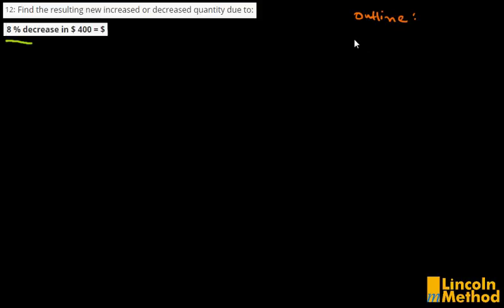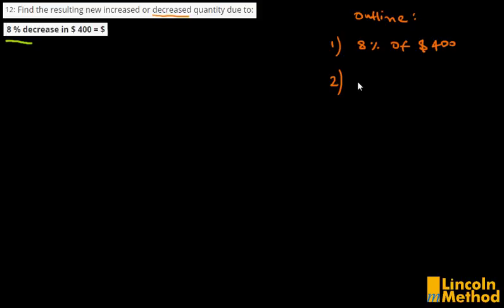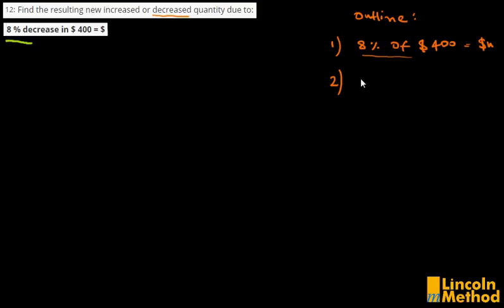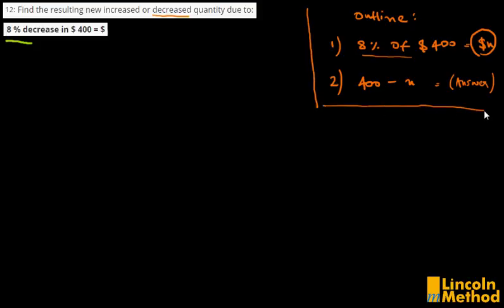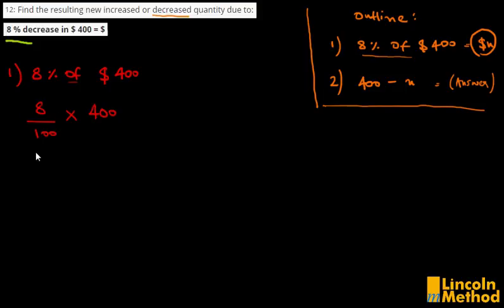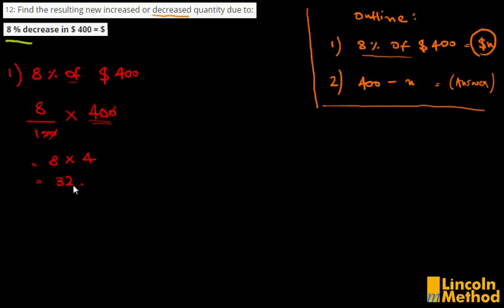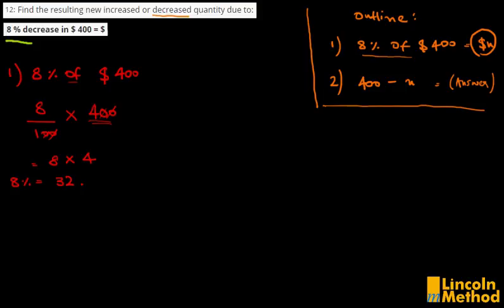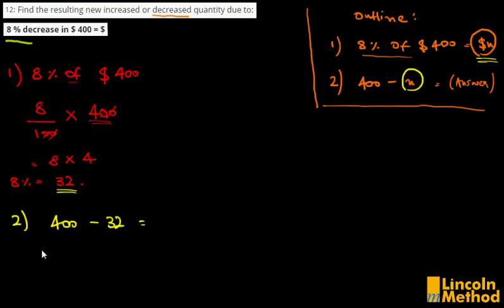G7 - Percent of change - T9 - Q12